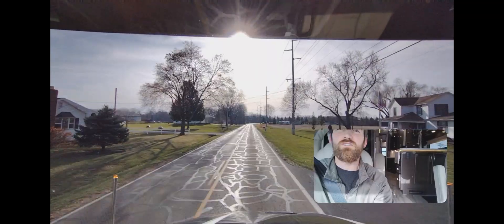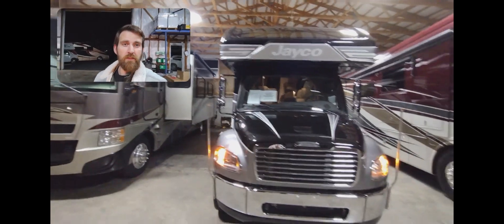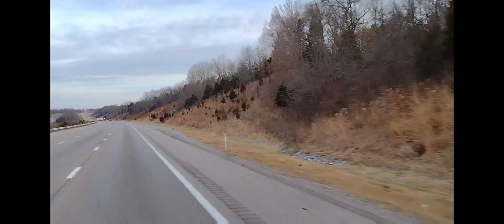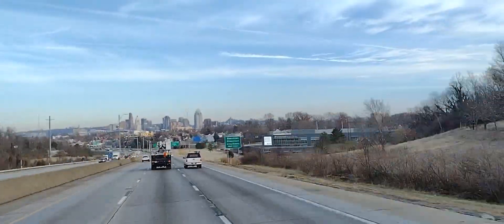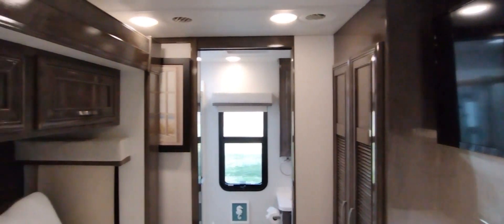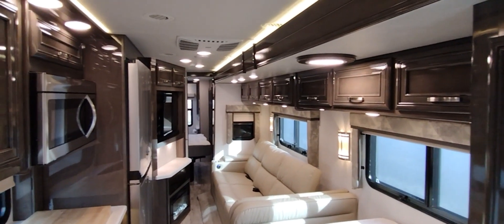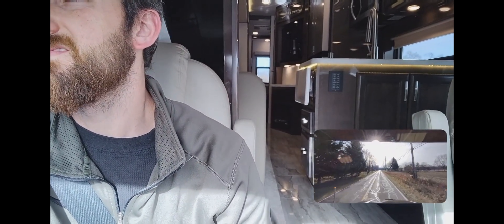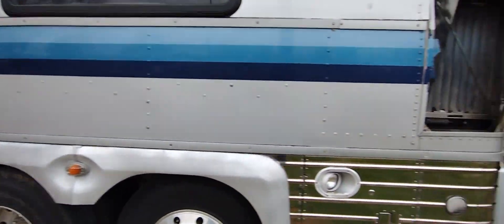Delivery Day __ Unbelievable Trade - Sewell Motorcoach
Ride with me to Central Ohio to delivery a beautiful 2022 Jayco Seneca Prestige 37k  and take in an unbelievable trade with tons of history. Plenty of information and walkthrough of the Seneca. A quick look  around the exterior of the MCI Coach we traded for
Sewell Motorcoach